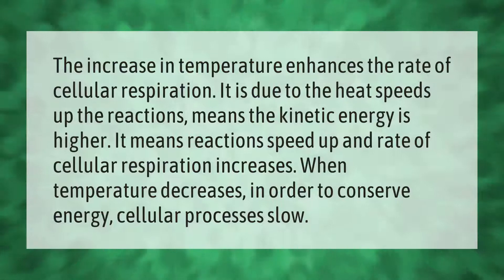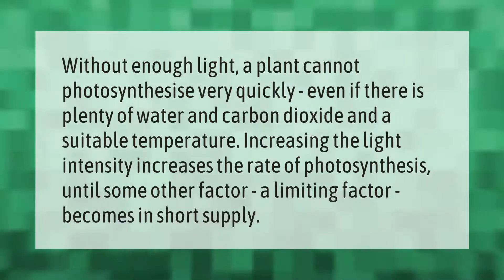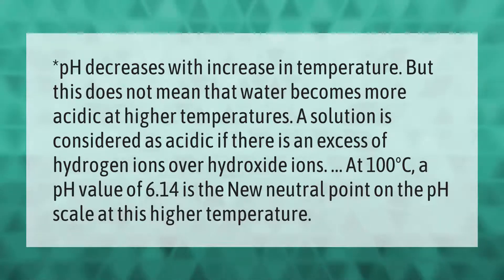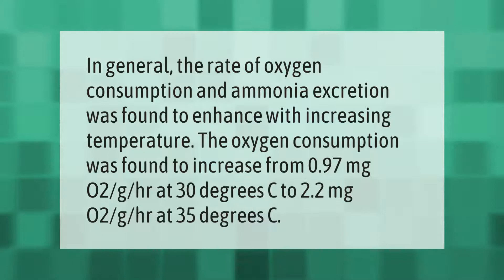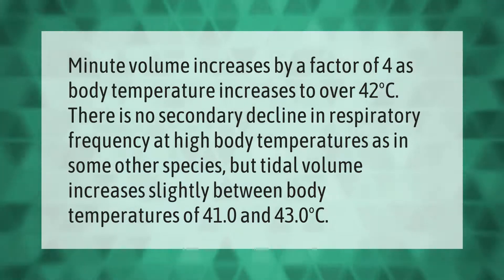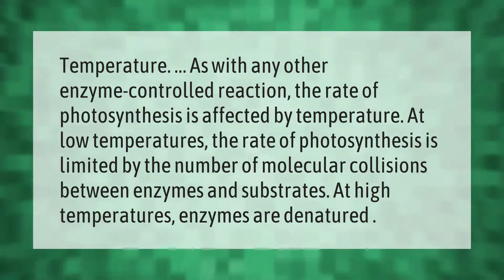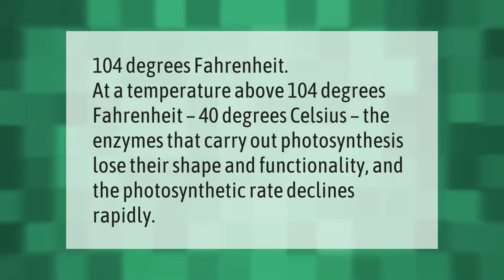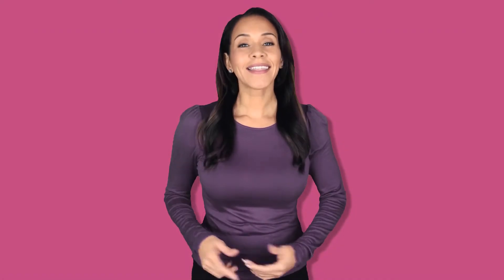How does temperature affect photosynthesis and cellular respiration?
00:00 - How does temperature affect photosynthesis and cellular respiration?
00:40 - How does light and temperature affect photosynthesis?
01:11 - How does temperature affect respiration rates of fish answers?
01:35 - How does pH change with temperature?
02:10 - Does oxygen consumption increase with temperature?
02:41 - Why does photosynthesis occur faster in warmer temperatures?
03:09 - How does temperature affect the respiration rate of your organism?
03:42 - How does temperature impact photosynthesis?
04:13 - How does temperature affect transpiration?
04:43 - At what temperature does photosynthesis stop?
05:09 - How does temperature affect oxygen production?

Laura S. Harris (2021, April 6.) How does temperature affect photosynthesis and cellular respiration?
    AskAbout.video/articles/How-does-temperature-affect-photosynthesis-and-cellular-respiration-209770